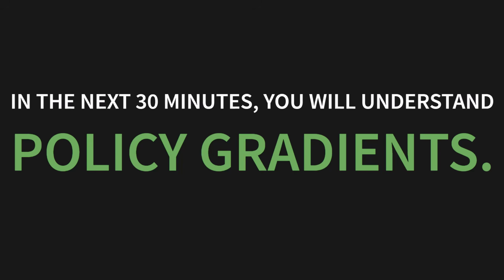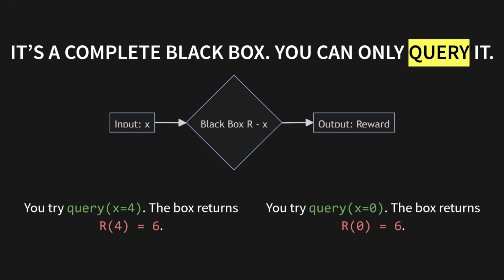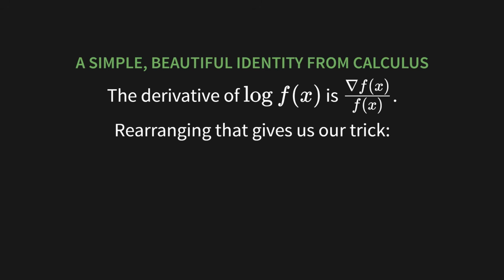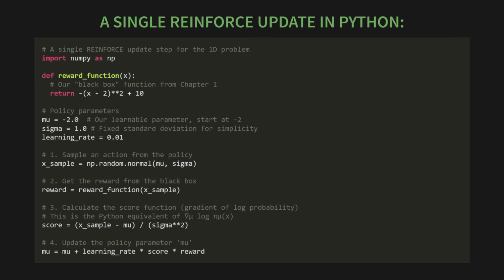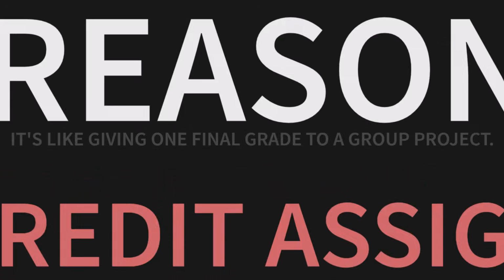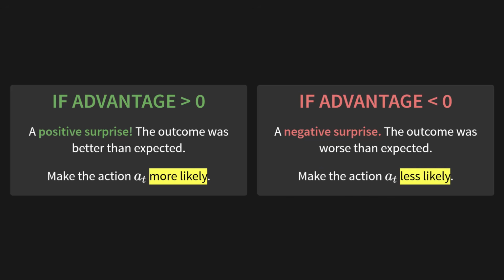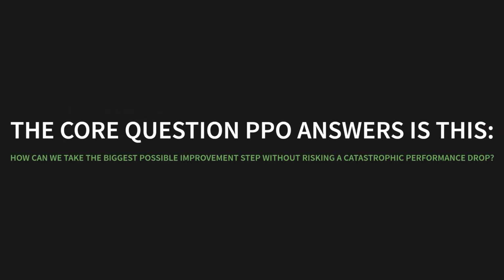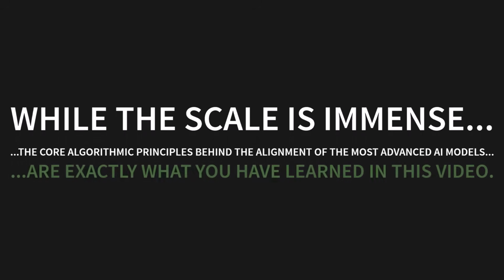Policy Gradient in 30 min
0:00:00 - Intro
0:02:04 -The Policy Gradient Theorem
0:10:35 - The REINFORCE Algorithm
0:19:28 - Actor-Critic Methods
0:25:59 - Proximal Policy Optimization (PPO)
0:29:39 - Conclusion